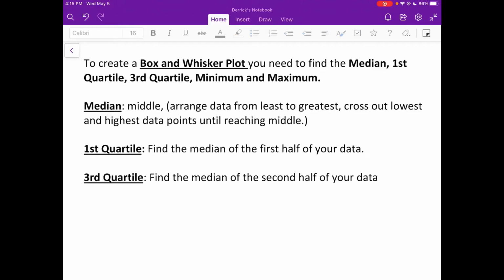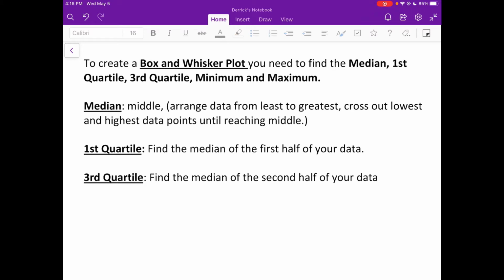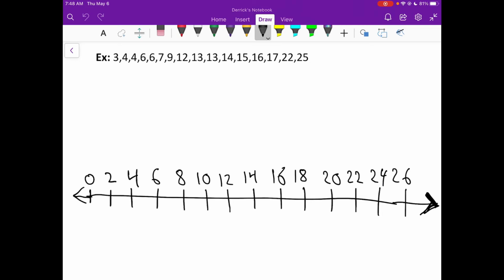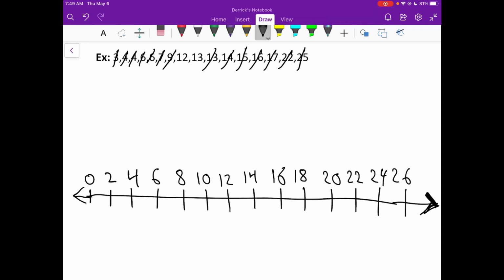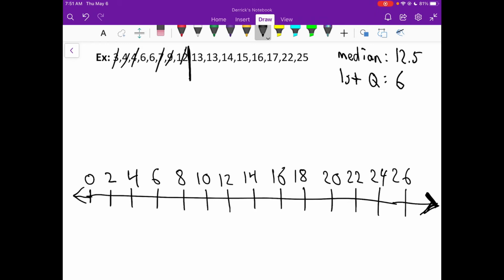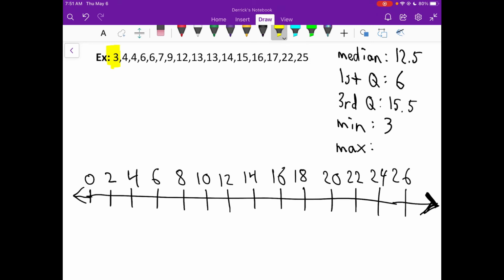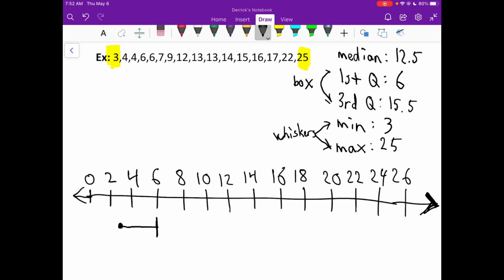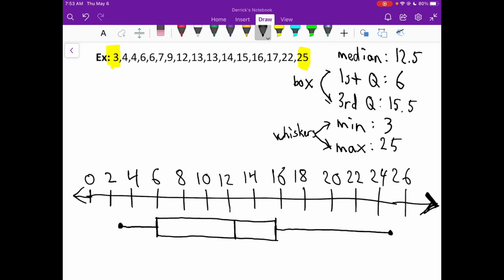Creating a Box and Whisker Plot